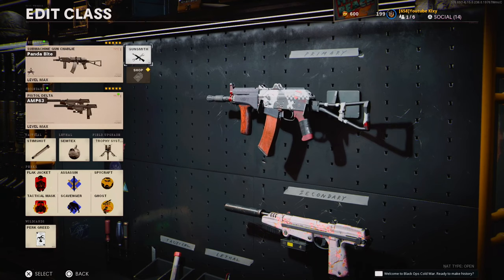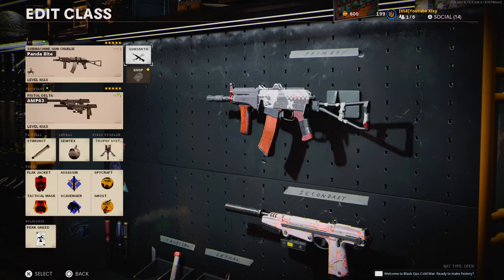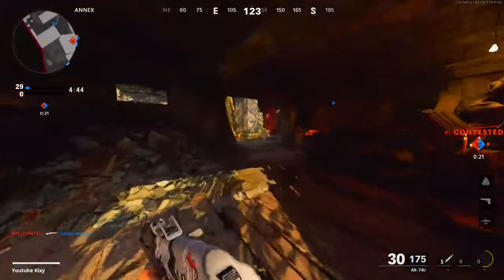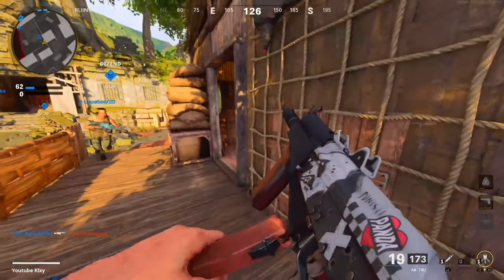I USED SCUMP'S PRO AK74U CLASS AND FRIED EVERYONE! (BEST AK74U CLASS SETUP)